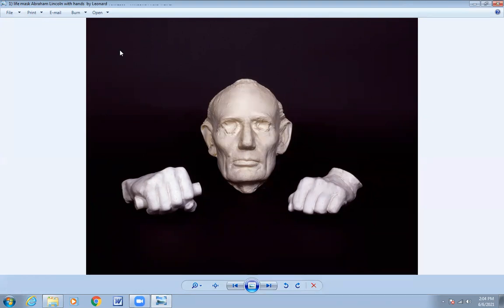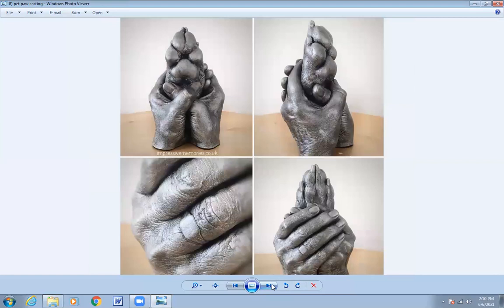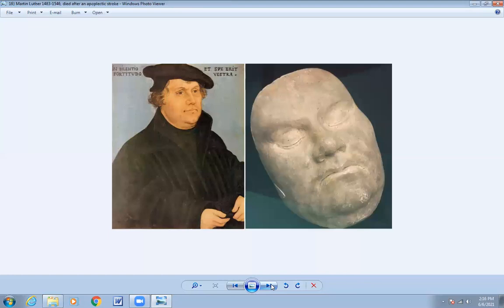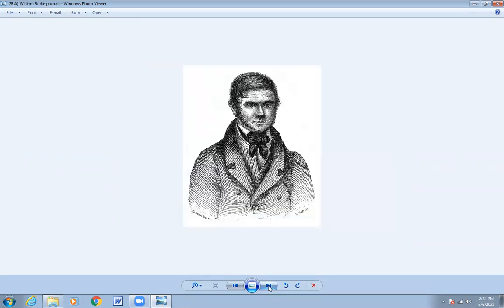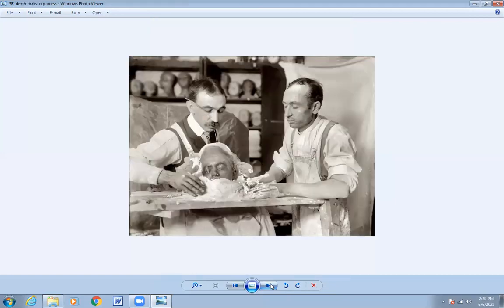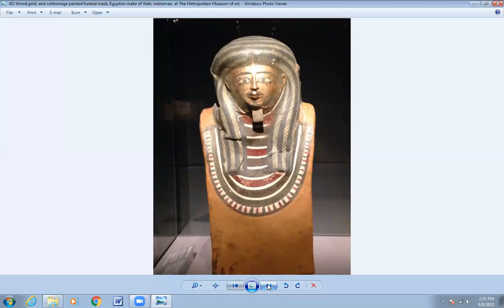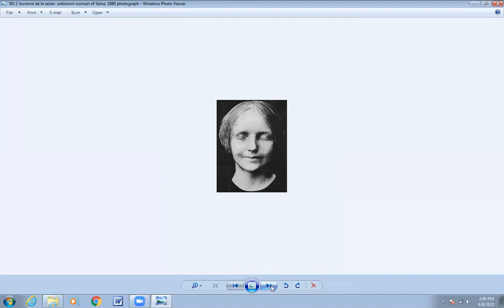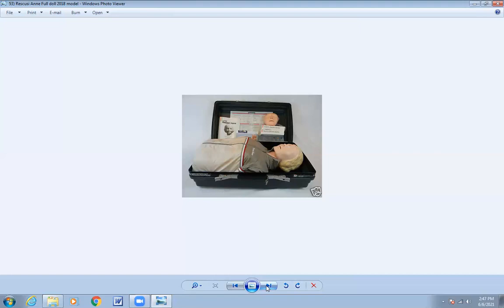A Talk on Life & Death Masks | Life & Death Event 2021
Join the Life & Death Event & The Museum of the Very Strange as they delve into the history and mystery of life and death masks.  *Masks have been used for millennia for celebration, religion, entertainment, memorials, and mourning.  We discuss how they are made, the differences between them, and how you can have one made of yourself &/or your loved ones.  Walk through history and across continents from Egypt, to the Mediterranean, across the oceans to South America through North America and across the pond to Europe. Note: There will be pictures of these masks and the people they were from, along with information & details that may be considered disturbing to those with a sensitive nature. These will be shared with respect. *This lecture was presented as part of The Life & Death Online Virtual Event, June 4-6, 2021. CONNECT with The Life & Death Event  CONNECT with The Museum of the Very Strange